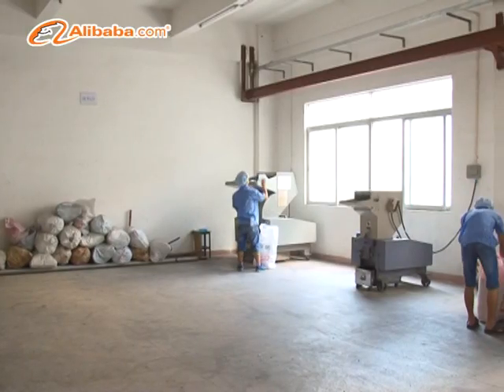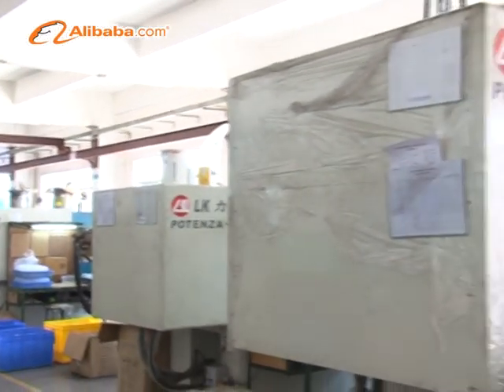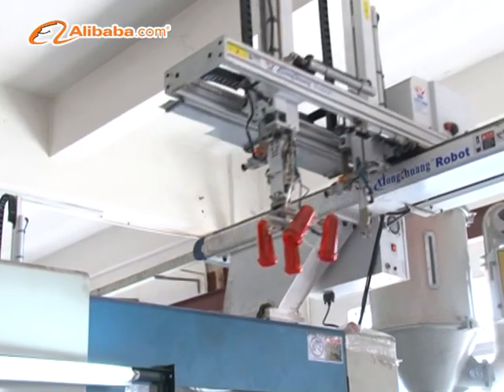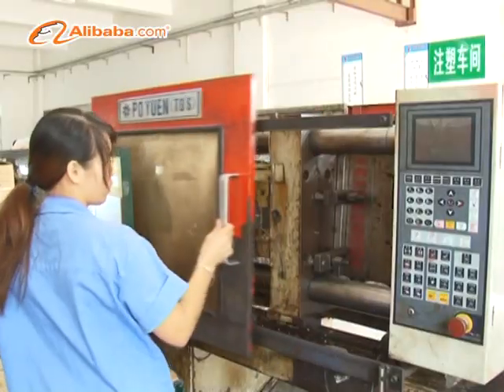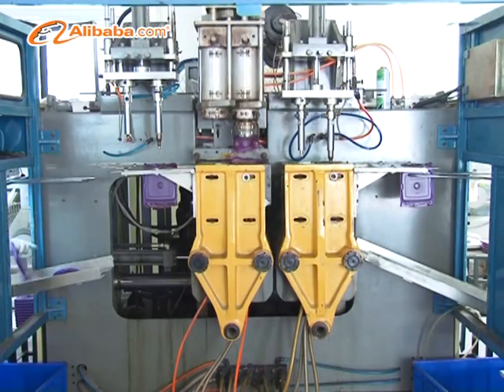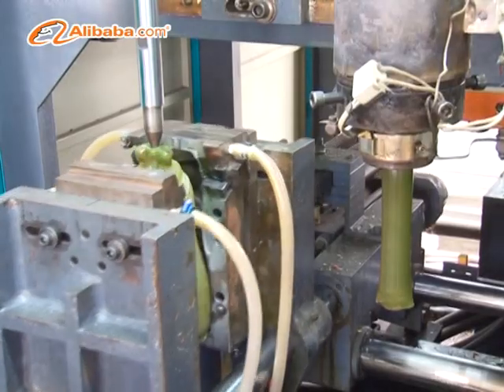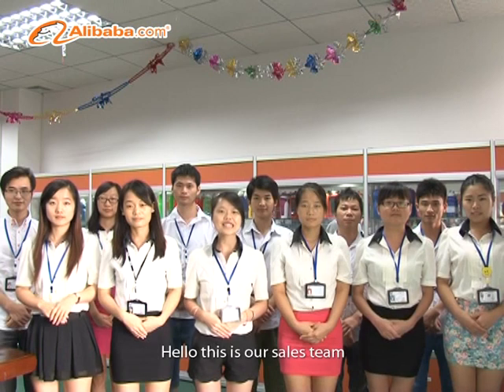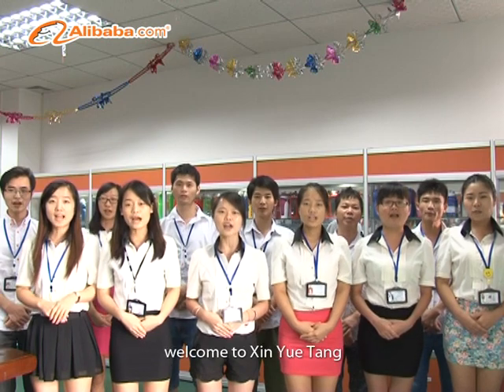XYT water bottle factory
As the China XYT drink bottles factory,we provide blender bottles,sports bottle,water filter bottle,travel mugs, thermos cup.